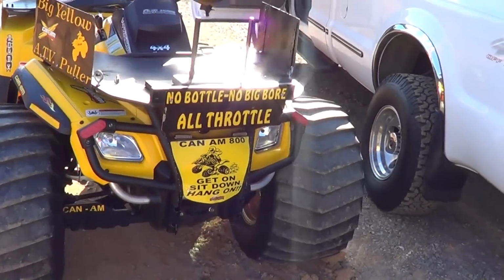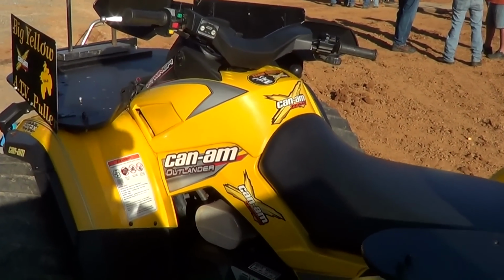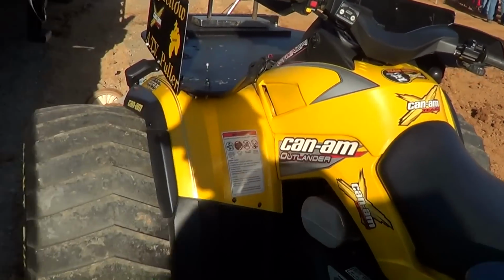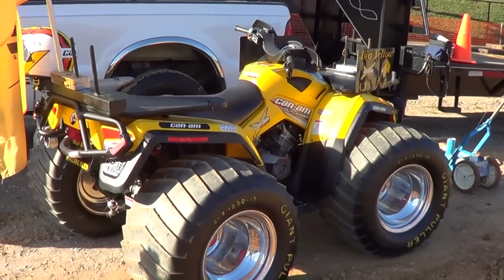Can Am Outlander Pulling ATV at the Tennessee Valley Fair 2012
Best Brothers Pulling held a even at the Tennessee Valley Fair 2012. In this video Larry is pulling with his Can Am Outlander. very cool...check it out!!